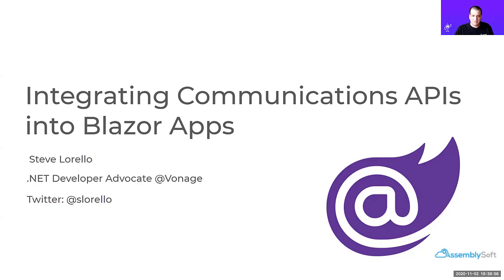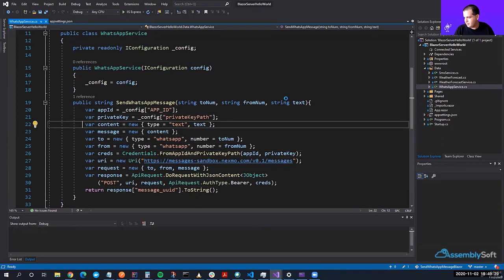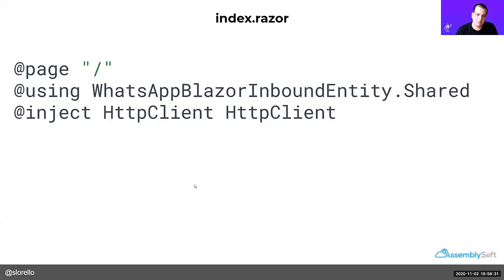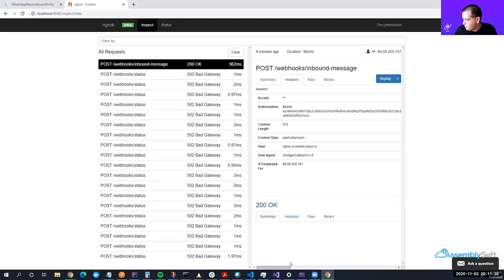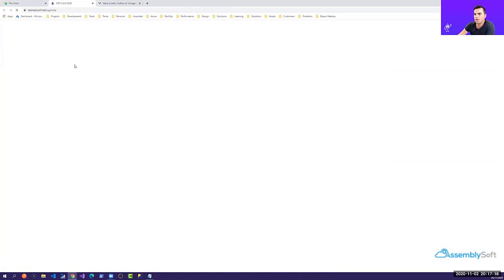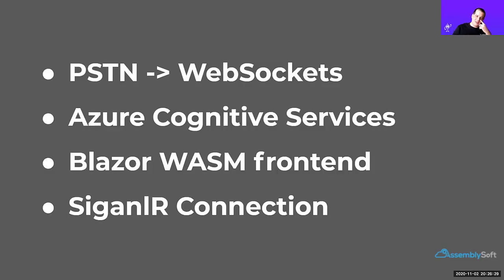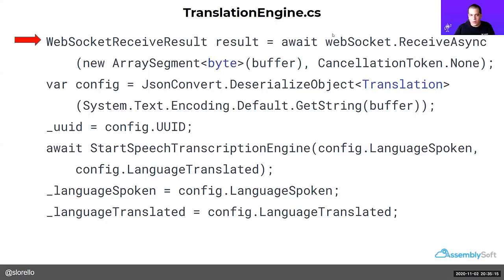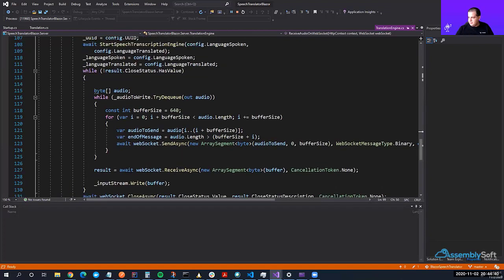Integrating WhatsApp, SMS to our web applications using Blazor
Adding communication channels to our web applications used to be hard. But with the advent of communication APIs, what was once a difficult, complex task has become extremely simple. In this talk, we'll explore how to add various communication channels such as WhatsApp, SMS to our web applications using Blazor.

Machine Learning models enable us to do all sorts of neat things. For example, real-time speech translation. We will learn how to translate a call received on a Vonage Number. We’ll then translate the caller’s speech and send all of the translated text to our frontend. Using a .NET Core hosted Blazor WebAssembly App, and SignalR will make this process incredibly seamless.

A core requirement of managing SMS messages in your app is receiving and acting on them in real-time. In this tutorial, we’ll learn how to receive SMS Messages from the Vonage Messaging API, and push them out to a browser in real-time. We will use ASP.NET Core MVC for our API server and web page, and we will be using SignalR to allow us to receive SMS messages in real-time.

The Messages API enables you to connect with your customers over many social-messaging channels such as WhatsApp, Facebook Messenger, and Viber.
The connection is two-way; you can both send and receive messages. But in the rapidly evolving world of social-messaging channels, there’s a unique issue. What happens if a customer manages to send a message type to your business that is not yet supported?
Case in point, what happens when your customer sends you a sticker via WhatsApp? This question is pervasive for folks integrating with the Messages API.